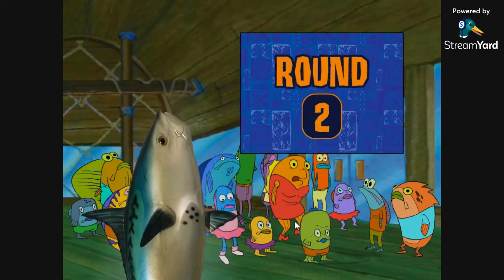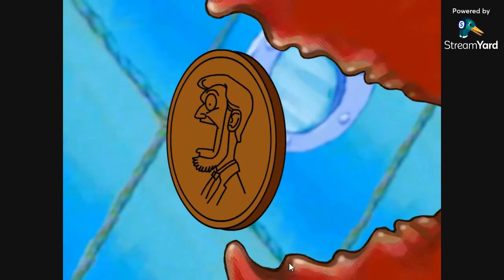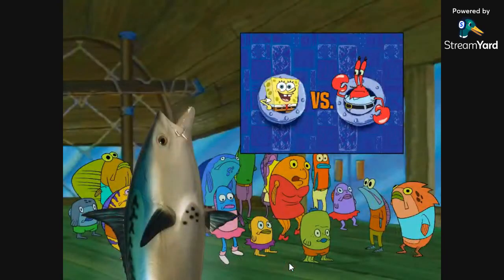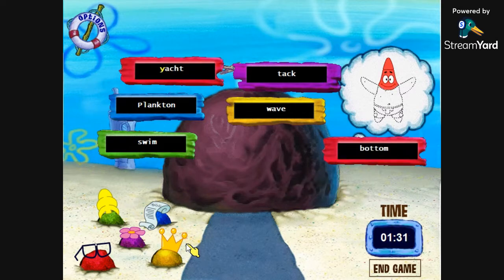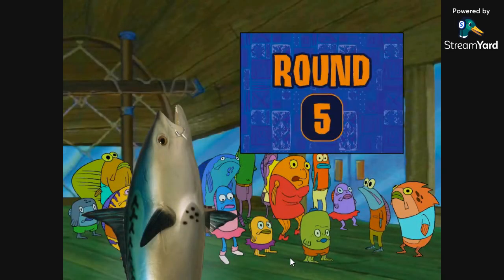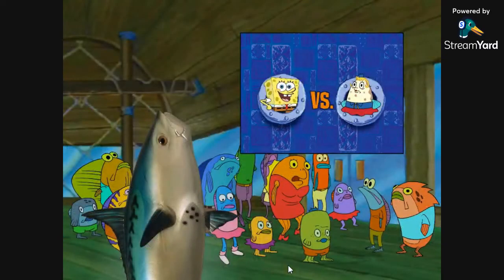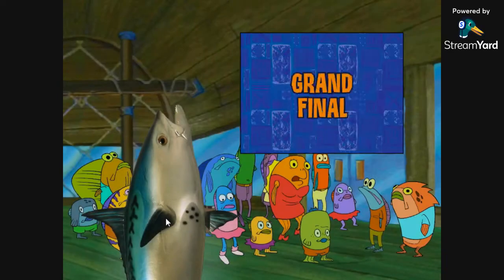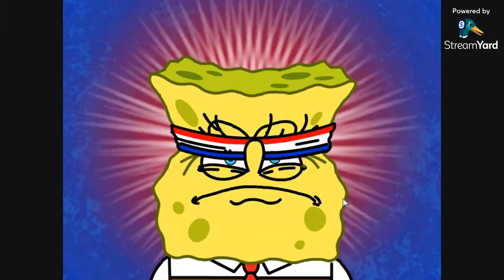Christopher's Livestream: SpongeBob SquarePants Typing (Sonia and Cassie Telep's special birthday)